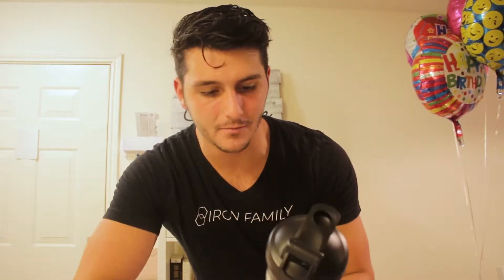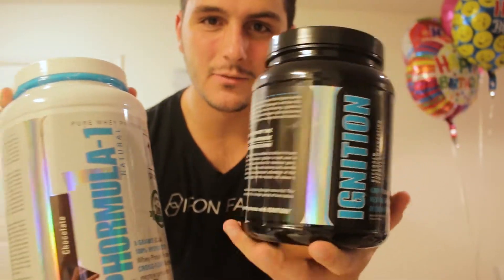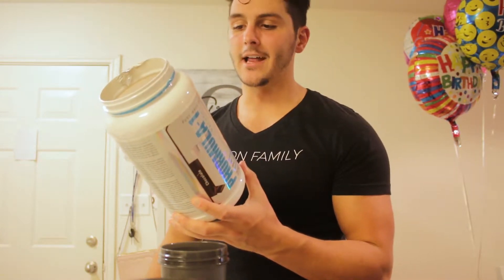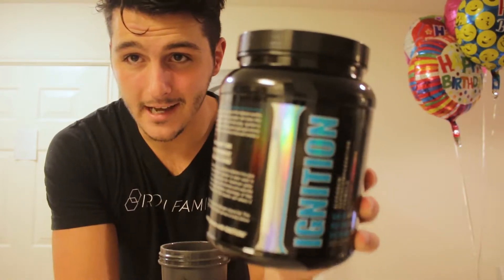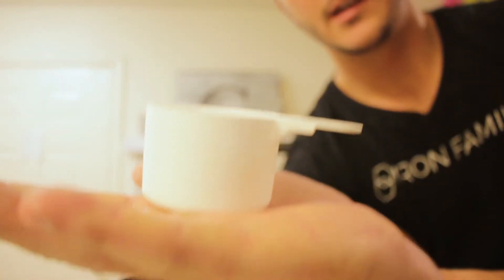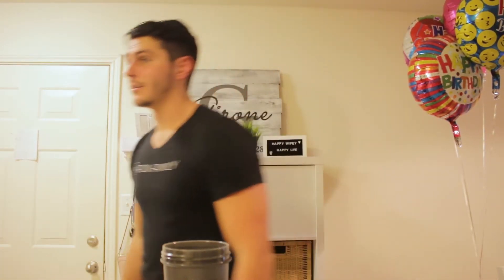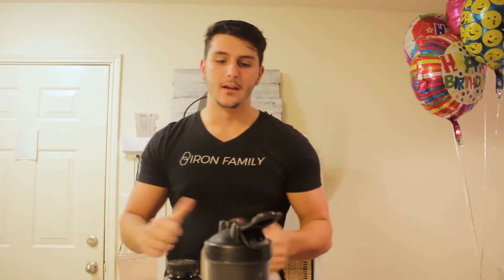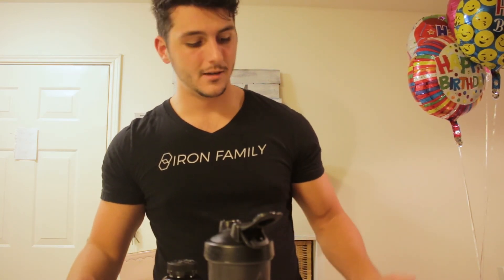IGNITION | 1ST PHORM PRODUCT REVIEW | TASTE TEST TUESDAY EP. 4